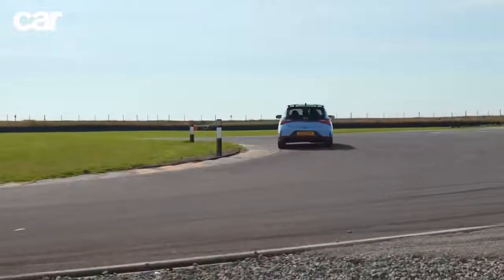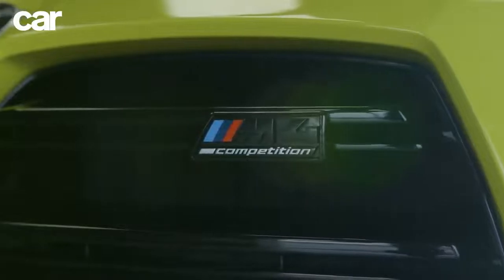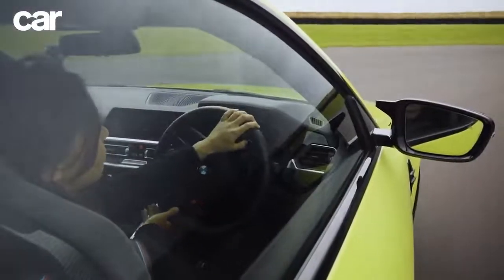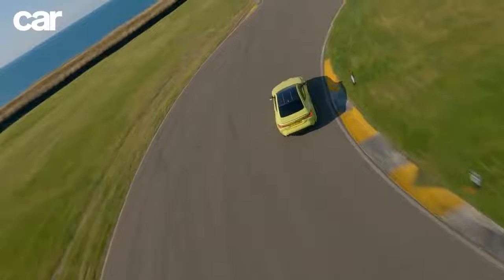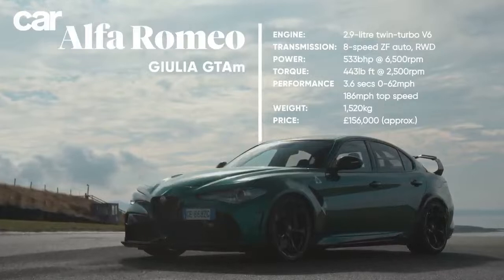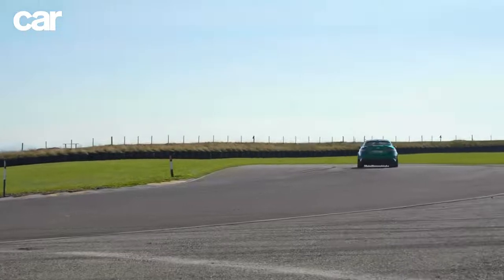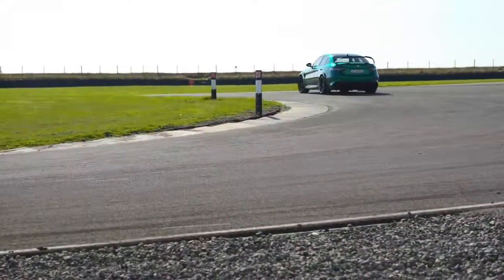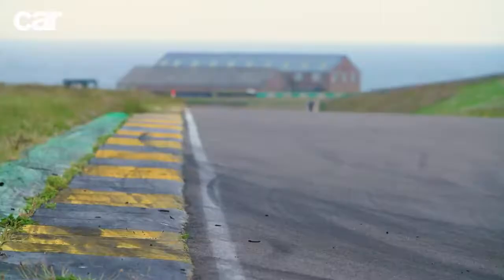TIME EVER - WATCH A RACE IN SLOW MOTION SPORTS CAR #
Sports car racing and fun on car hits 👌 back and special car race.                                                        car race like sher.                               racing vedeo.       like race.     /@harshsingh1935.

sports like race shere vedeo